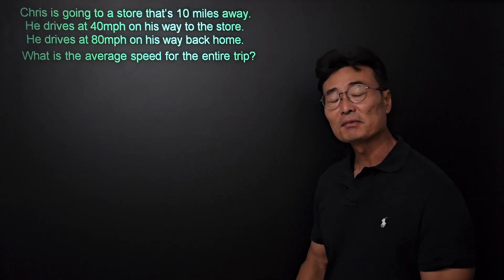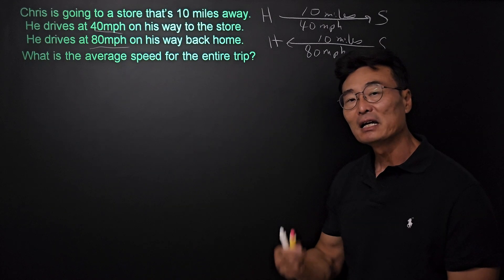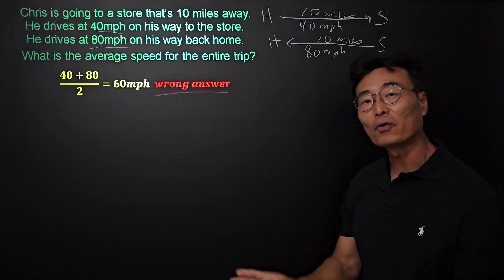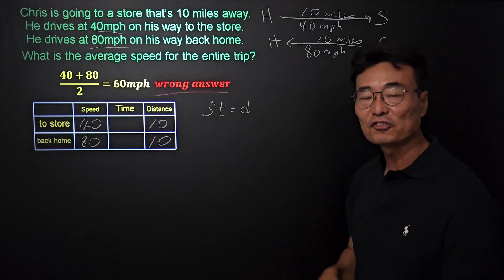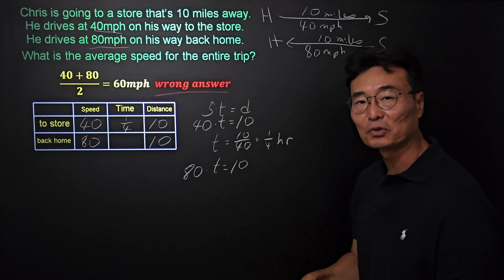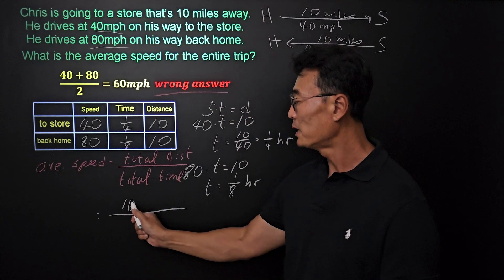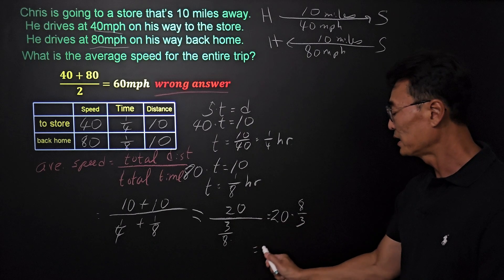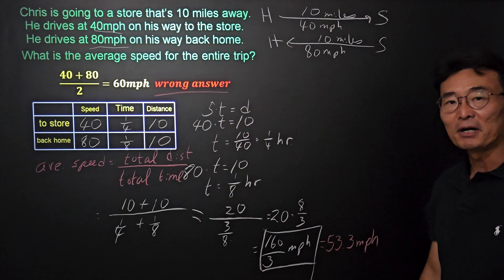How to find the average of 2 trips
When finding the average of 2 trips, one cannot add the speed and divide by 2. This is because one cannot take the average of average.
The video explains why the above is true.